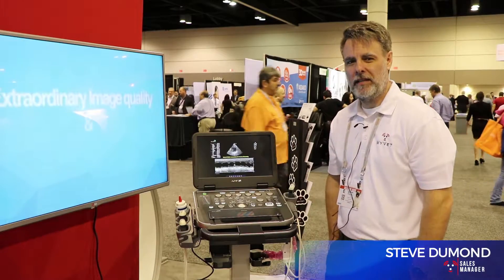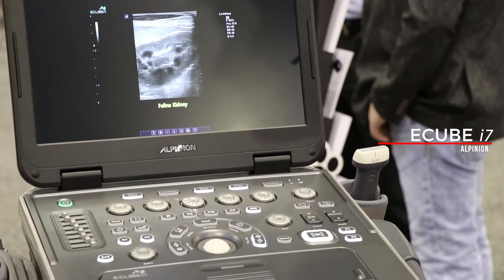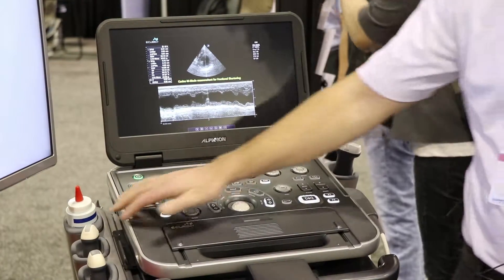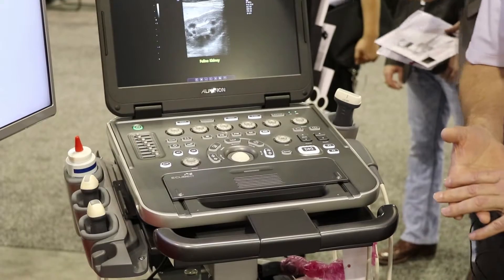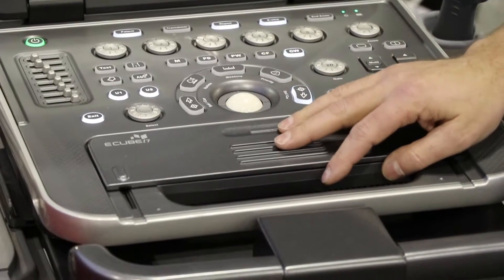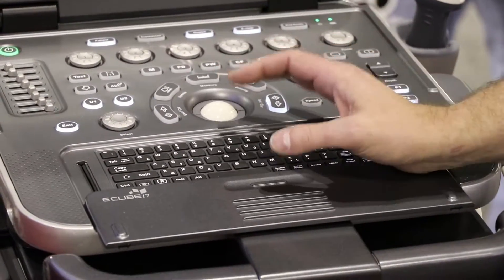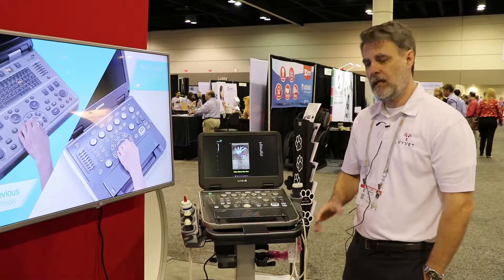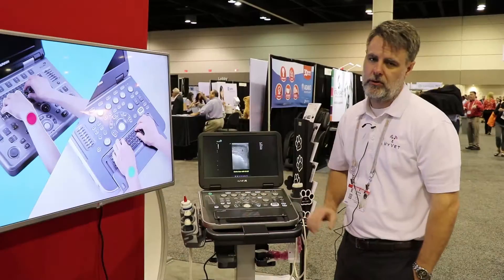Introducing the MyVet Imaging Ecube i7 Portable Ultrasound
The E-Cube i7 brings a new level of image clarity to compact ultrasound systems with the powerful and qualified card-based system architecture. Thanks to the powerful and stable architecture, the E-CUBE i7 delivers excellent and uniform image performance.